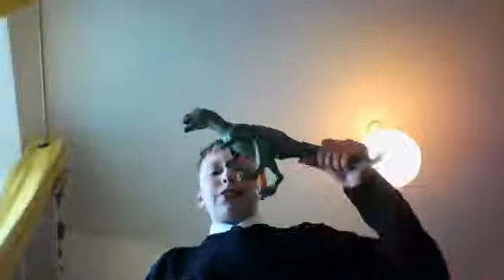my first dinosaur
this is the thing that got me into dinosaurs